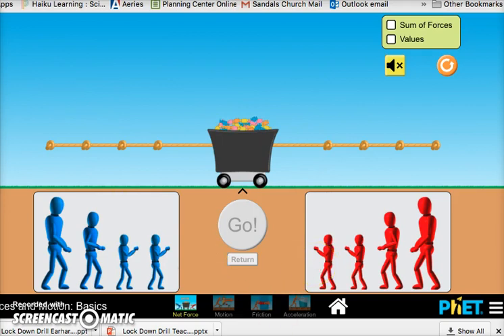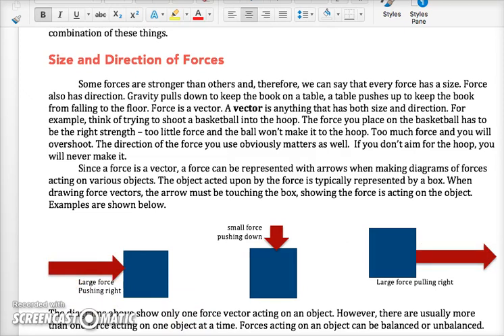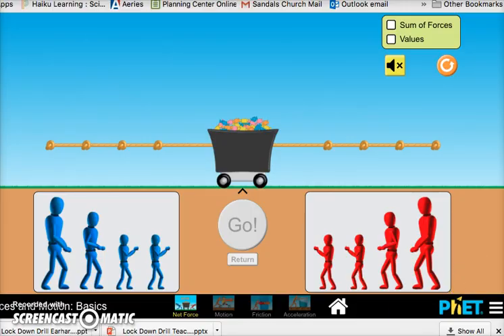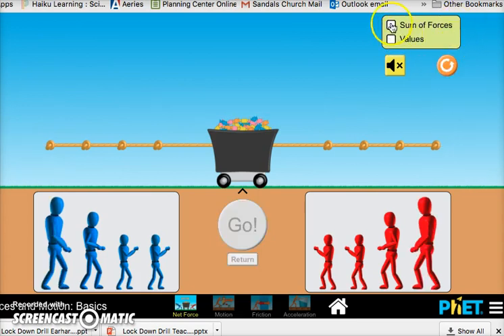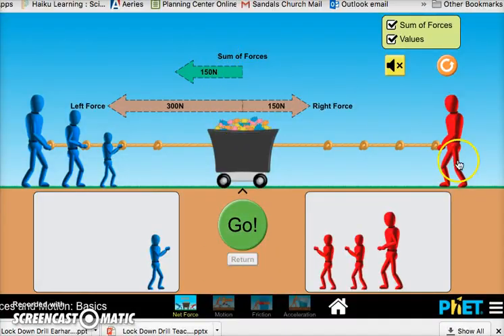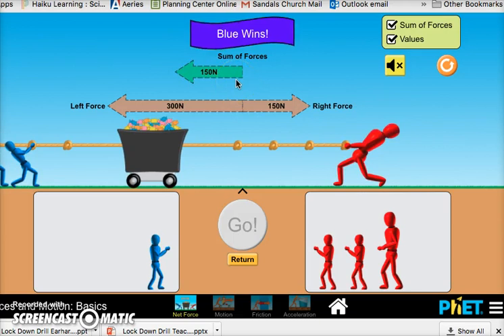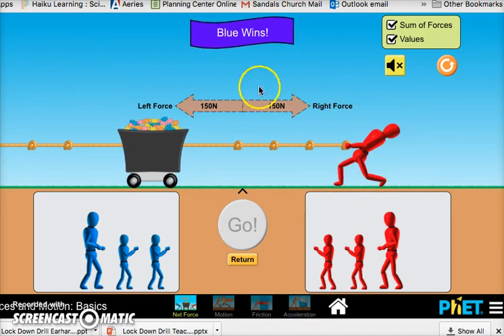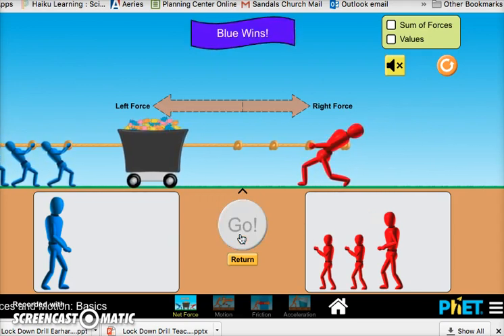Balanced and Unbalanced Forces